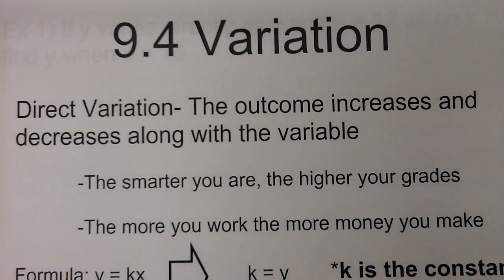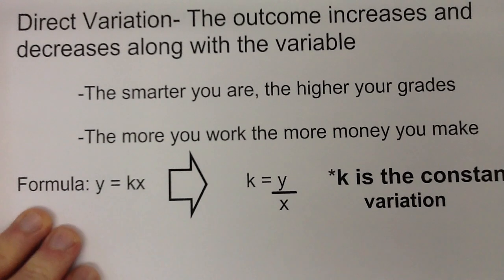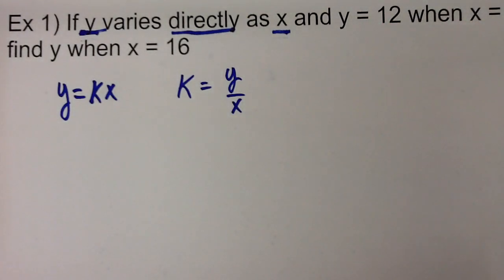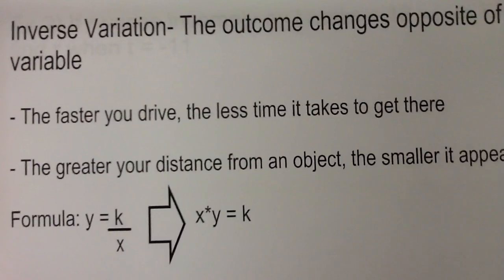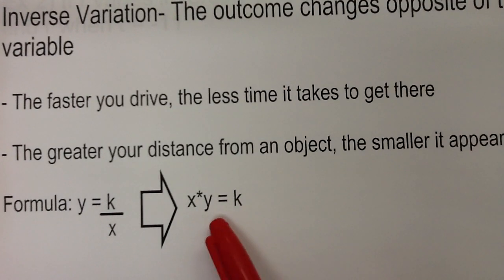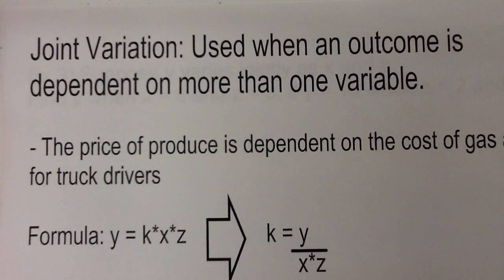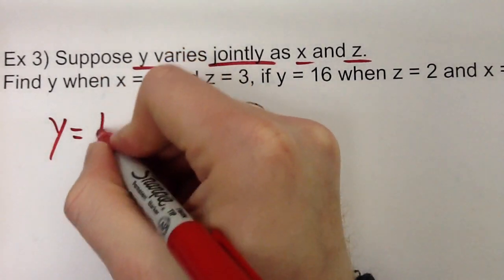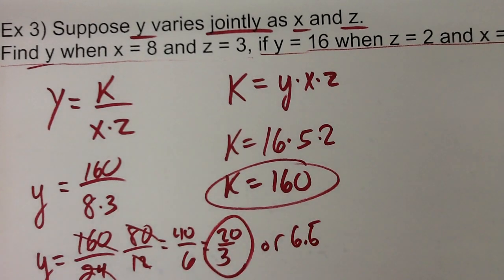9 4 Lesson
Ex 1) y varies directly as x. y = 12 when x = -3. Find y when x = 16.

Ex 2) r varies inversely as t. r = 18 when t = -3. Find r when t = -11.

Ex 3) y varies jointly as x and z. Find y when x = 8 and z = 3, if y = 16 when z = 2 and x = 5